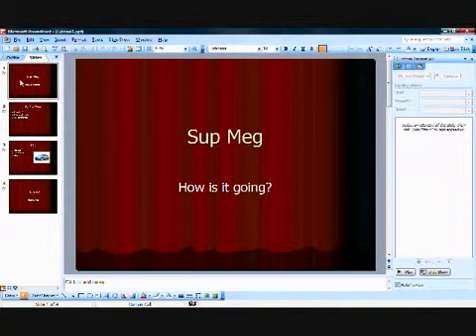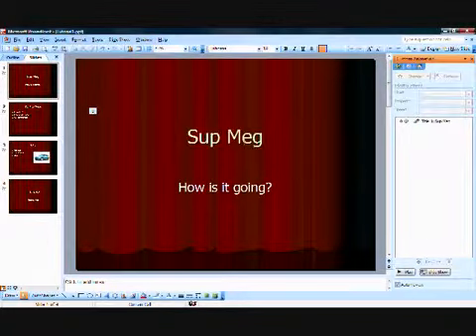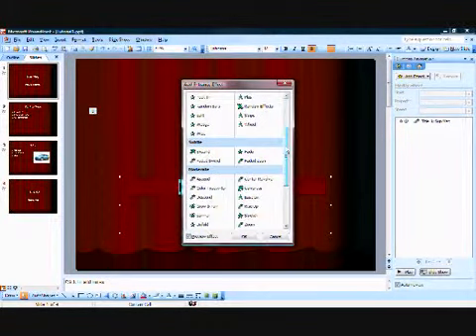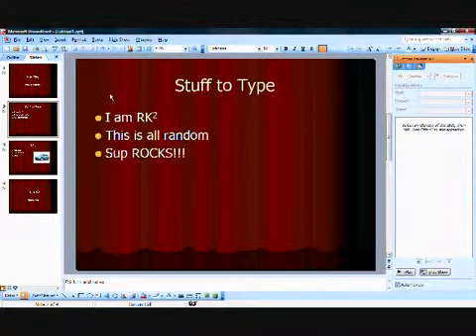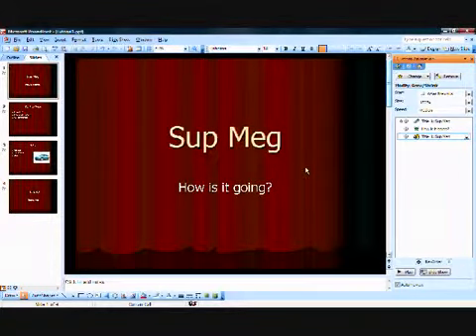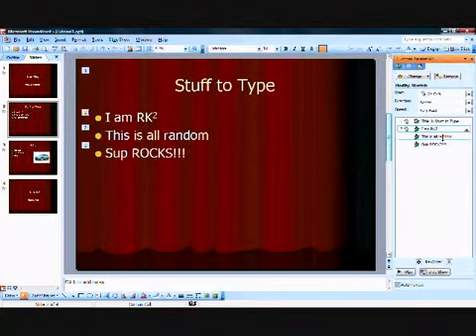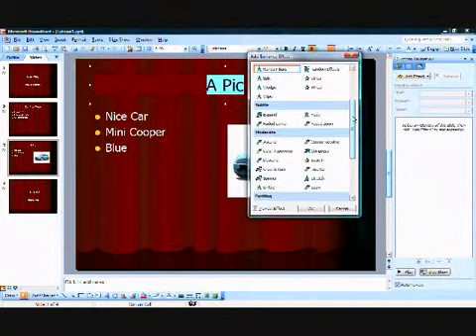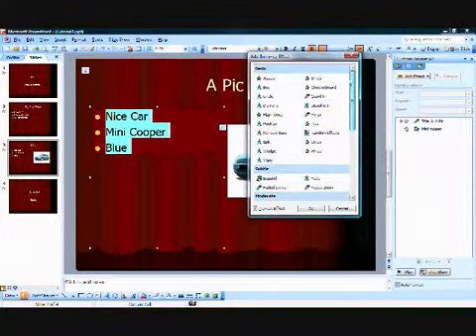Sumrao Ms PowerPoint_ part 3